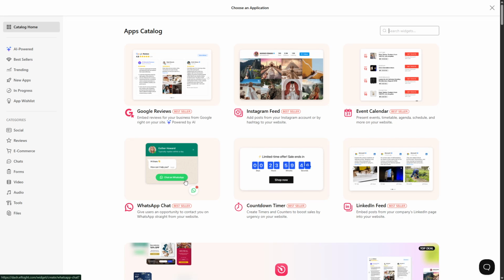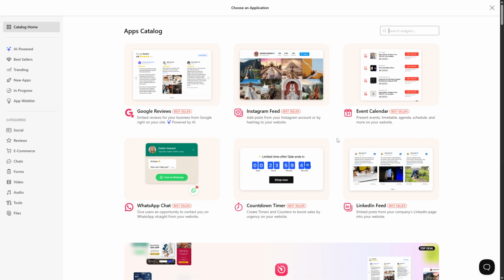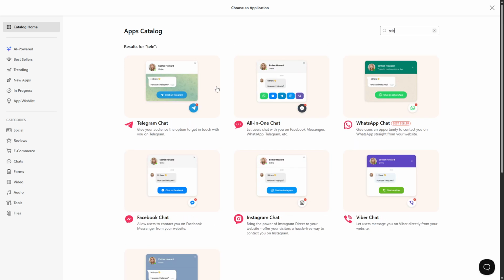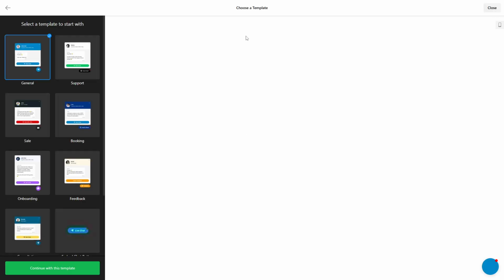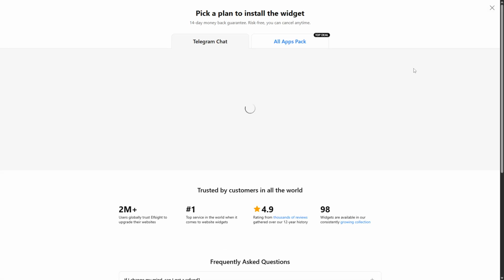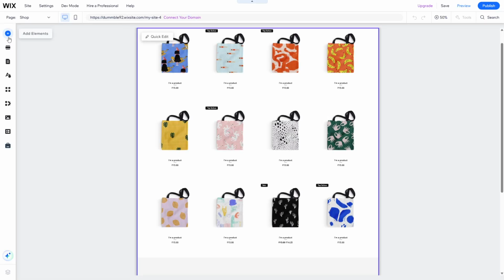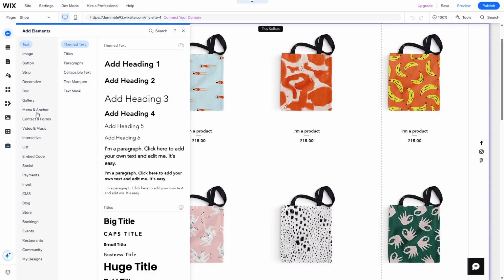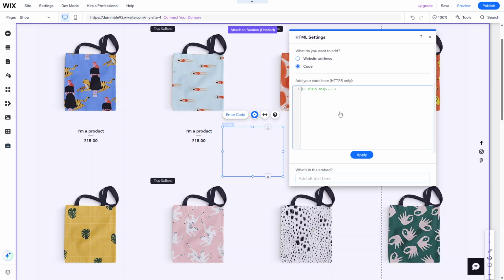How to Add Telegram Chat App to Wix (Step By Step) (2026 Guide)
How to Add Telegram Chat App to Wix (Step By Step) (2025 Guide)